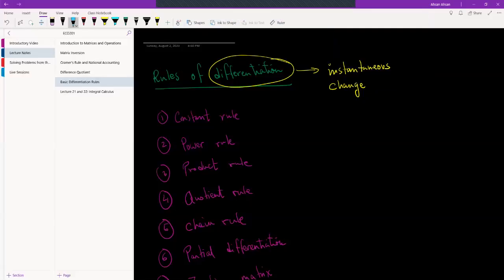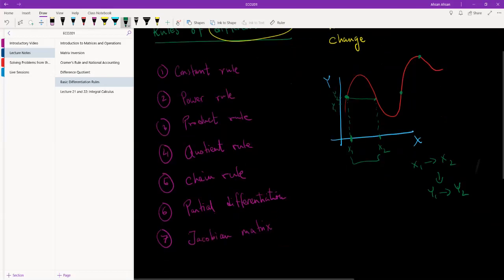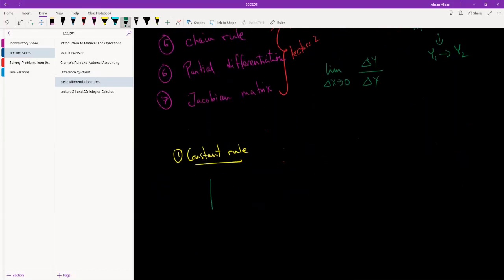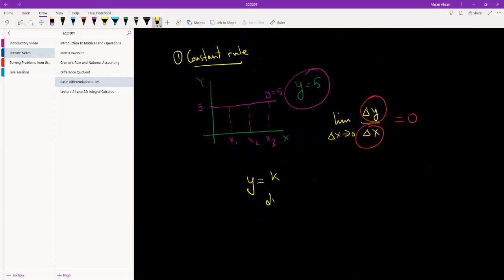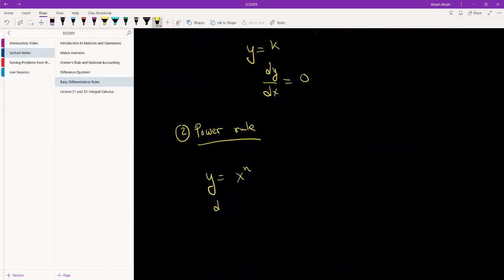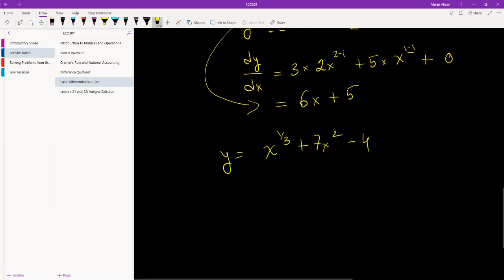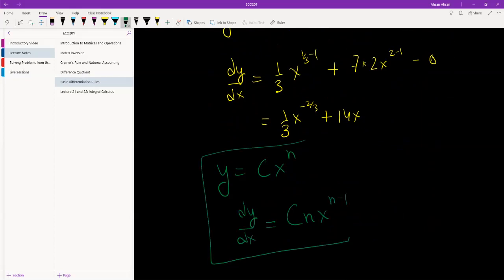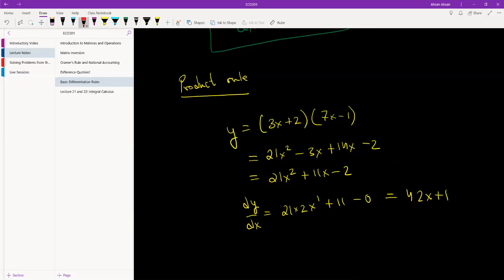6.1 Rules of Differentiation I